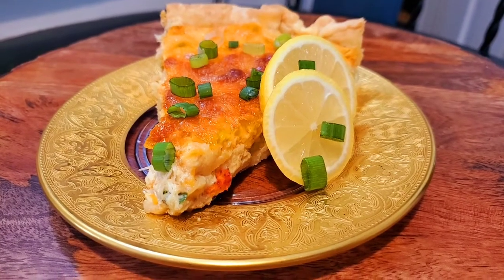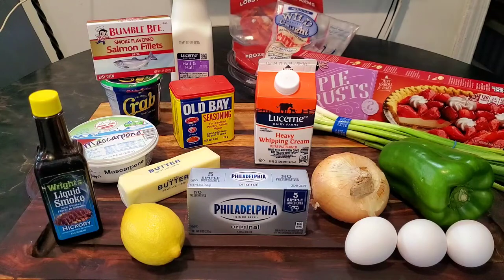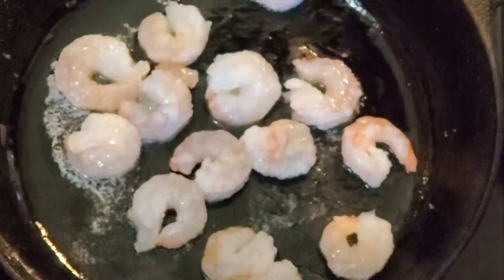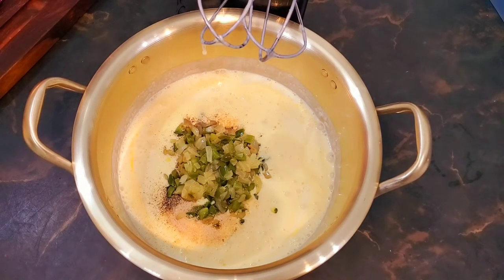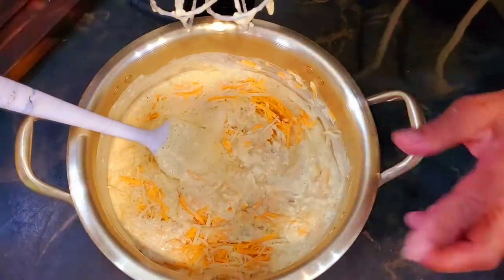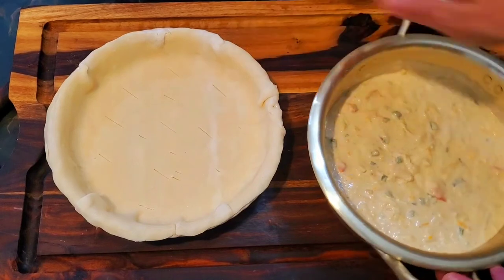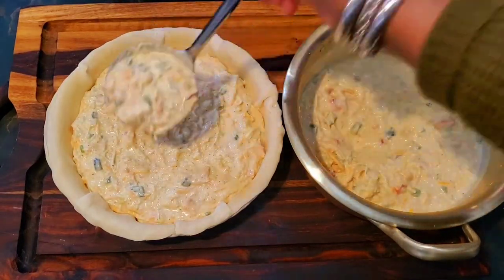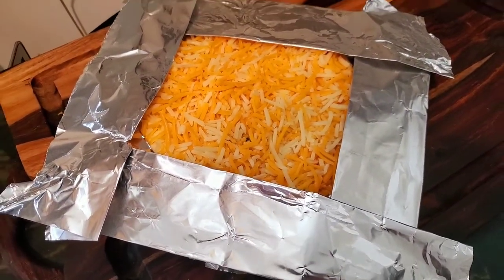Creamy Seafood Pie/Seafood Quiche | SHRIMP, SALMON, CRAB, LOBSTER | SUPER BOWL APPETIZER RECIPES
Crab, Lobster, Smoked Salmon and Shrimp Seafood Pie!! Umm, umm good!! This could be considered a quiche or a pie. Whichever you prefer, it's delicious!! Made with LOVE!

Here is what we will need:
INGREDIENTS:
8 oz. lump crab meat
4 oz smoked salmon
4 oz. shrimp
1/2 cup of half and half
1 cup of heavy cream
Lemon Juice
4 oz. cream cheese
4 oz. mascarpone cheese
3 beaten eggs
¾ cup of chopped green onions
Old Bay Seasoning (to taste)
Ground black pepper (to taste)
Small Onion
Small Green Bell Pepper
Liqiud Smoke (to taste)
Nutmeg (to taste ““ but don’t go heavy, nutmeg is strong)
9 inch rolled pie crust

Instructions:
In a large bowl fold together all ingredients...eggs half and half/ heavy cream first.
Butter a round pie baking dish and dust lightly with flour, or spray pan
Gently roll out one of the rolled pie crust, and lay in the pie dish
Gently pour crab mixture into the middle of pie dish and gently smooth until evenly distributed in pie dish
Bake on 350 degrees for 30 - 45 minutes, or until an inserted tooth pick comes out dry.
Remove from oven and allow to COMPLETELY cool, do not cut into the pie while it is hot
After pie is COMPLETELY cooled then you may cut and serve.
Allow the pie to set.

Enjoy this recipe!! It's really yummy!!

V.